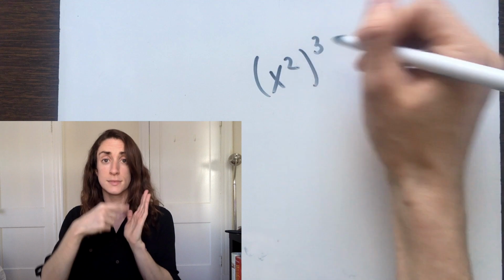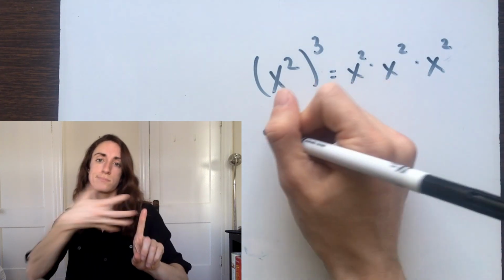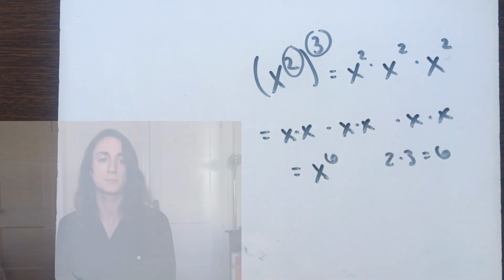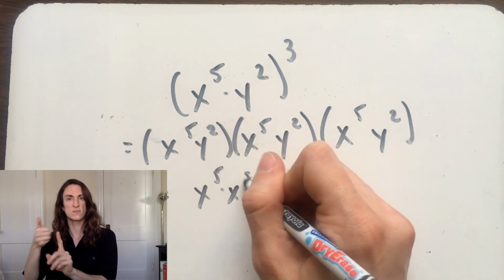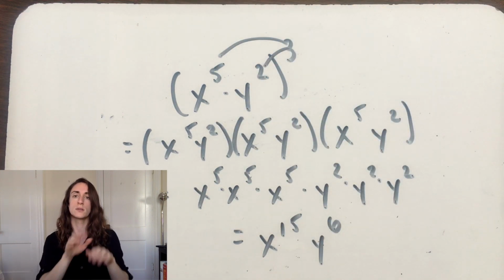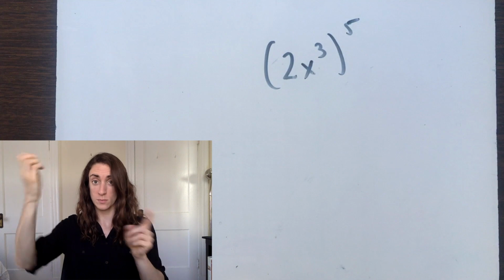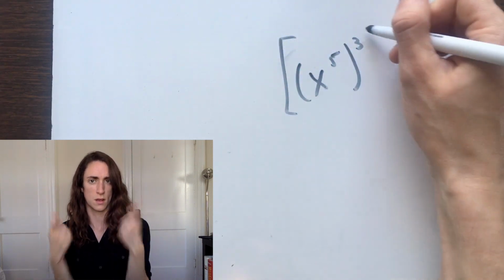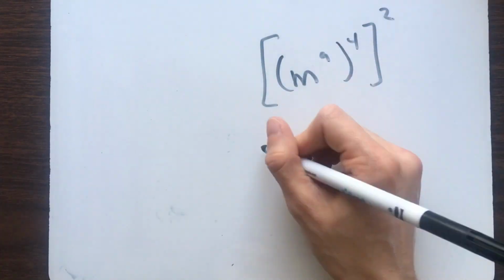Powers of products and quotients, and powers raised to powers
This video shows how to simplify expressions involving products and quotients raised to powers, and powers raised to powers. ASL with English voice-over.